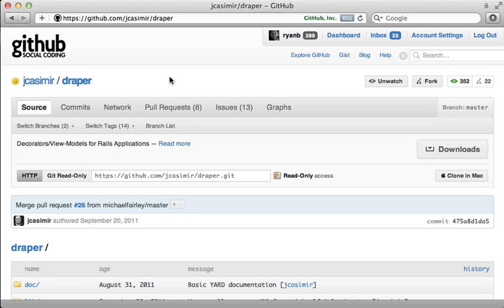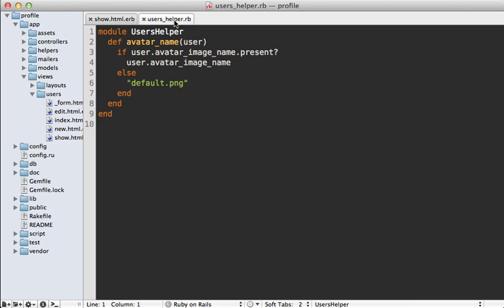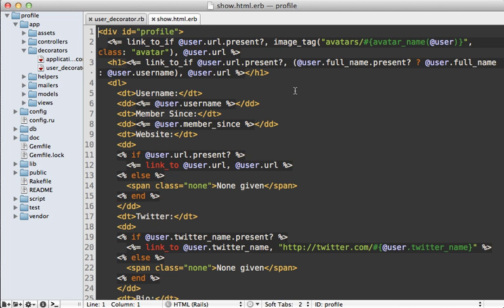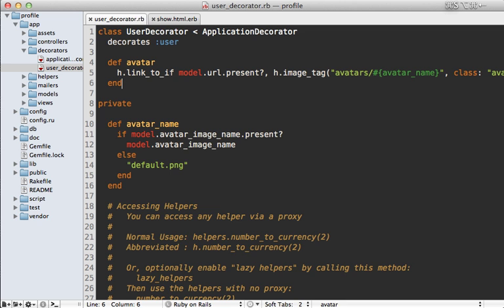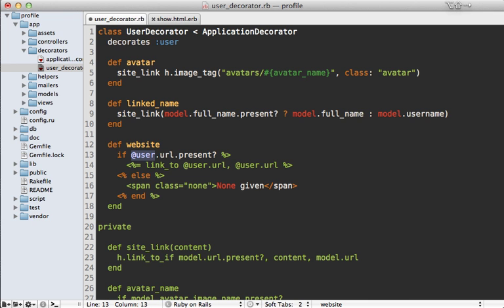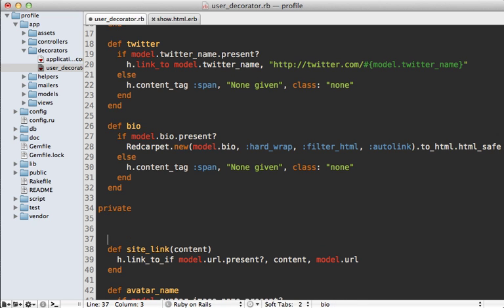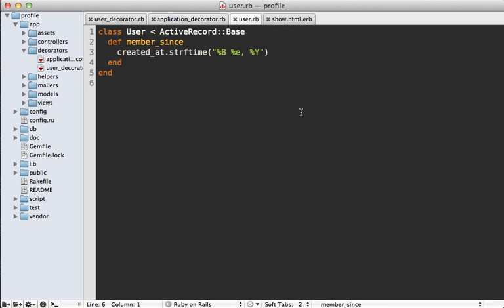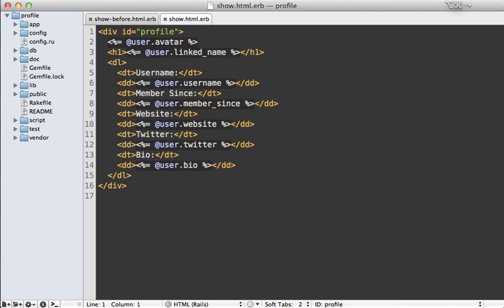Ruby on Rails - Railscasts #286 Draper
Clean up complex view logic using Draper. This gem provides decorators (much like presenters) which bundles view logic in an object oriented fashion. In this episode I do a step-by-step refactoring of a complex template into a decorator.